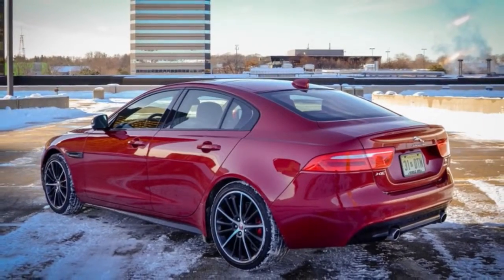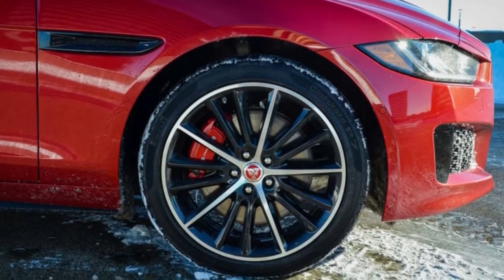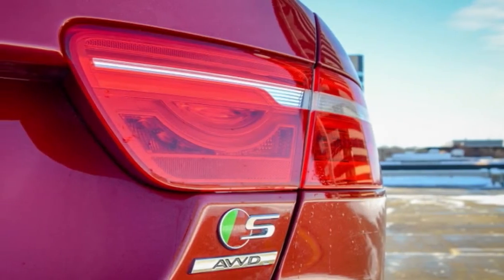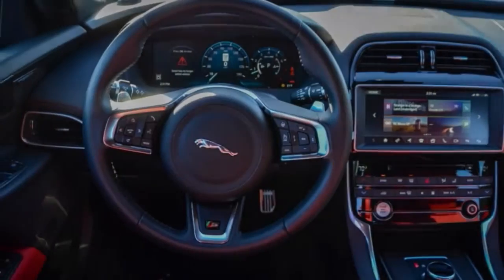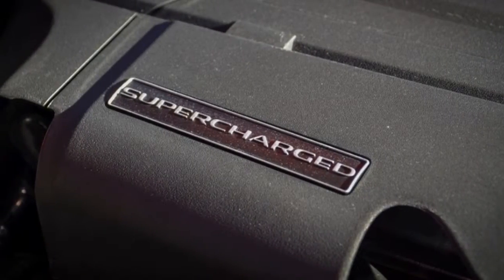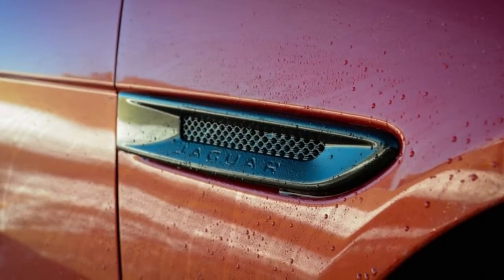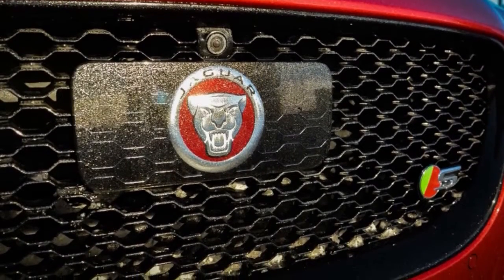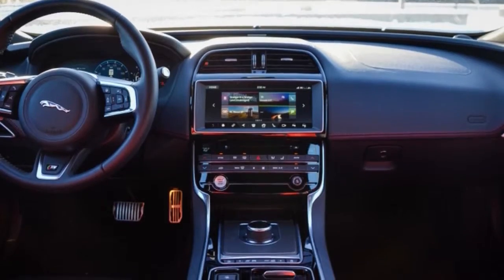2018 Jaguar XE S AWD - Don't stop me now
The 2018 Jaguar XE S AWD plays in an extreme fragment. The relative newcomer hops into the shred with the BMW 3 Series, the Mercedes-Benz C Class, Audi A4 and Cadillac ATS. While it's accessible with various motor and drivetrain mixes, this model accompanied the best level 380-strength supercharged V6, a similar one found in the Jaguar F-Type. It changes the XE from a quiet yet able game vehicle into a genuine speedster.

Our test auto had about every one of the extravagant accessories Jaguar offers. The Firenze Red paint was emphasized by passed out trim, giving it a far cooler look than the standard chrome brightwork does. The inside highlights red-and-dark warmed and ventilated calfskin seats, carbon-fiber trim, a 10-inch touchscreen infotainment framework and that's only the tip of the iceberg. It accompanies versatile journey control, at the same time, as we learned, you have to rub all the ice off the sensors for it to take care of business.

At that point I get behind the warmed directing wheel of something like the XE S AWD and all my outrage blurs behind the tuft of snow being hurled by the tires. Game cars in the winter are astonishing.

When I wasn't hooning it, the XE S turned out to be just as tranquil and agreeable as I recollect. The warmed windshield demonstrated its value while expelling the auto from its cold cover. Same goes for the warmed seats and guiding wheel. The infotainment is as yet frustrating, however the sound framework sounds superior to most in this class. Presently I simply need to get a back wheel-drive show out in the late spring. For science.